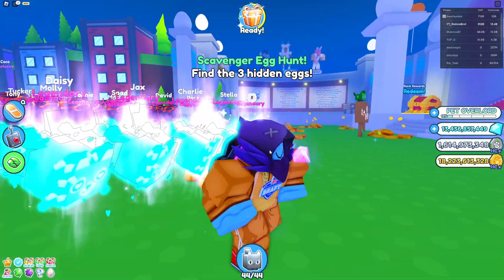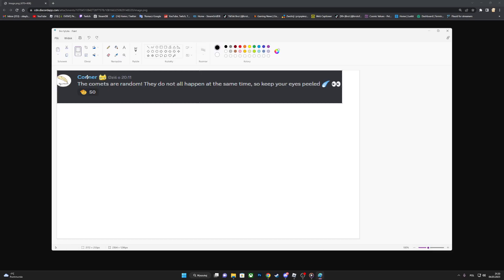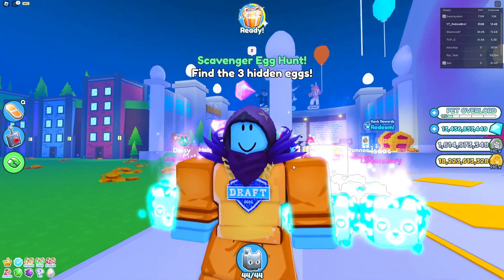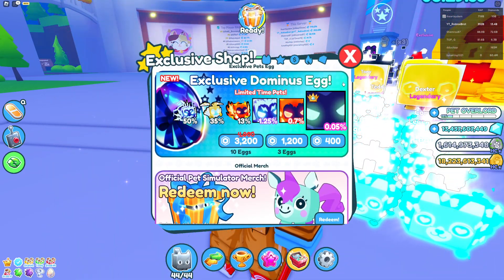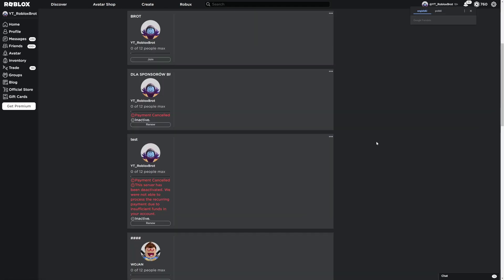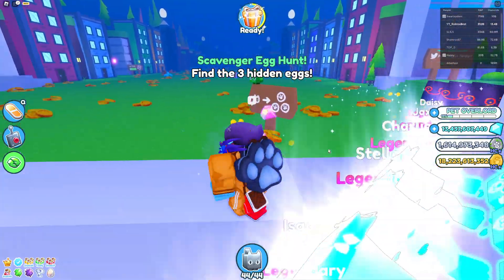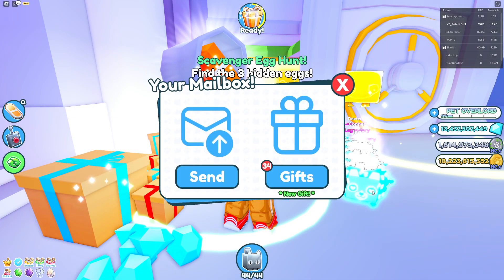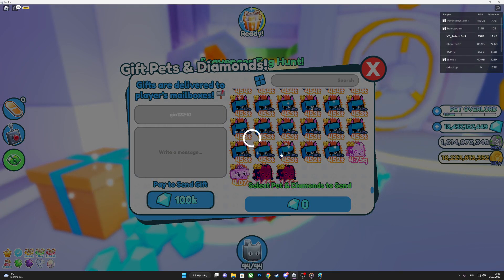HOW TO COMET EVENT REALLY WORKS and HOW TO FIND COMET SPAWN QUICKER in PET SIMULATOR X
- Watch me when Im live on twich, earn points, claim free pets from psx and free psx pets giveaways here to!